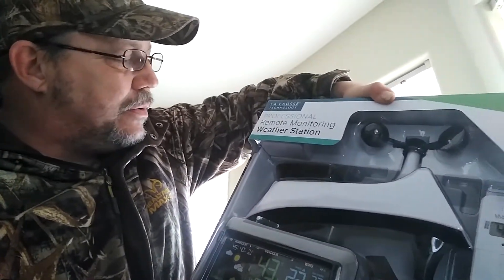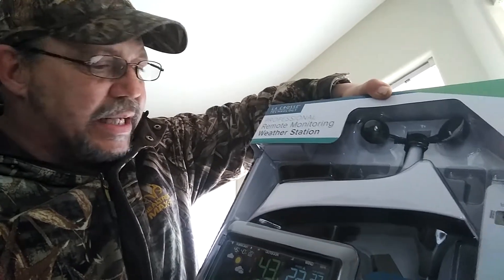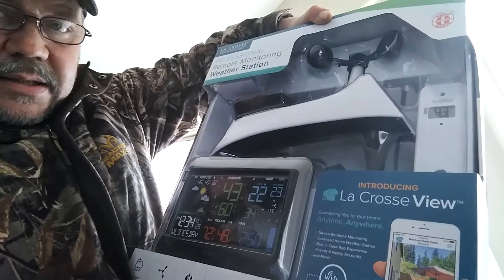PACRITEX TORNADO RESEARCH UPDATE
Update on or 2018 PACRITEX (Pressure Acoustics Recording Inside Tornadoes Experiment) field program. Live look into our updates and preperations - including upgrades to our GPS units, tornado probes and electronics.